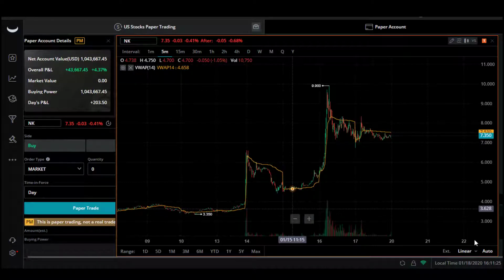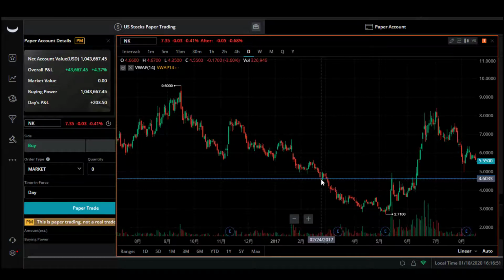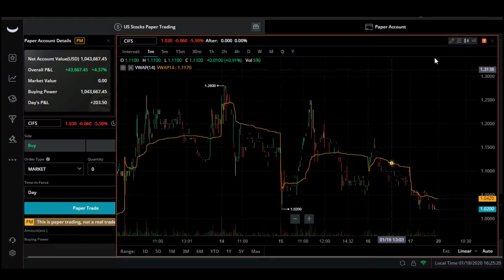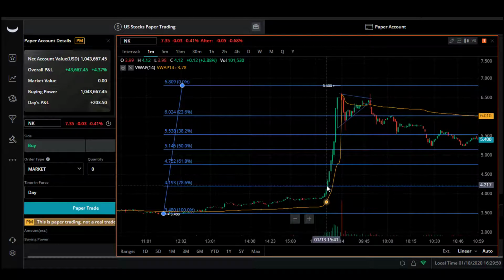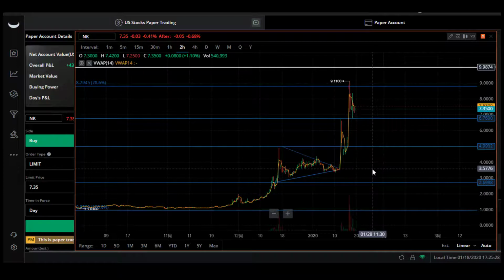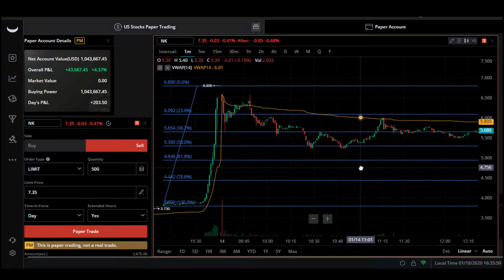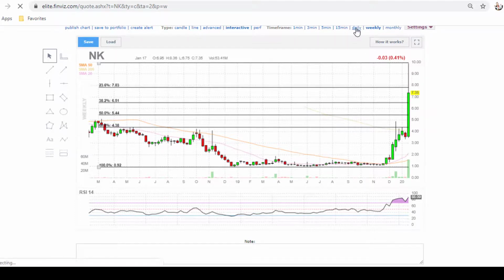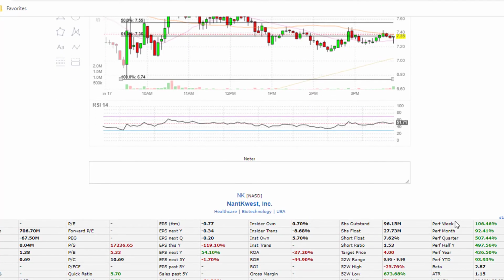Stock Trading Terms Explained | Training video 1.18.20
You asked and I delivered. As new traders, you might think that stock trading has it own language and in a way it does.
This channel is geared to helping you understand and I hope this helps you in understanding a little more of what is being said on not only my trade videos but trading overall.

By doing this, it encourages me to share more of my knowledge with you.

Happy trading and I hope you enjoyed the video.

Come and gain access to in-depth analytics and low costs at Webull with me.